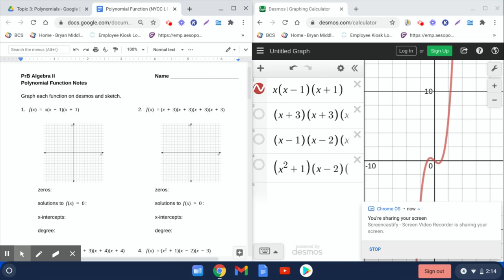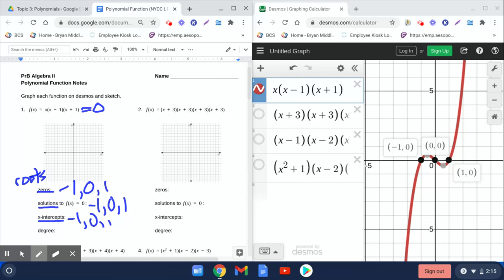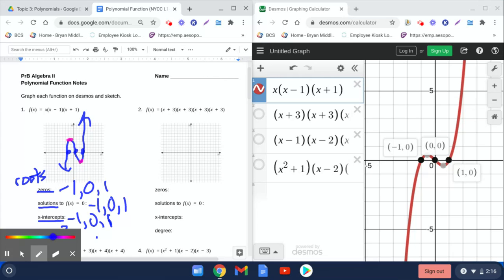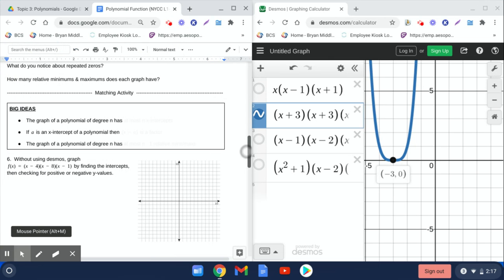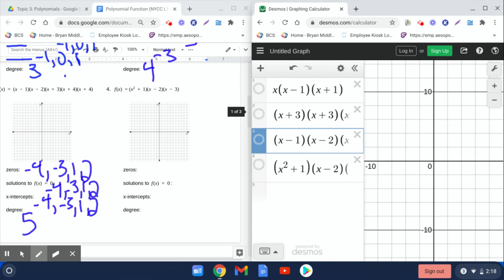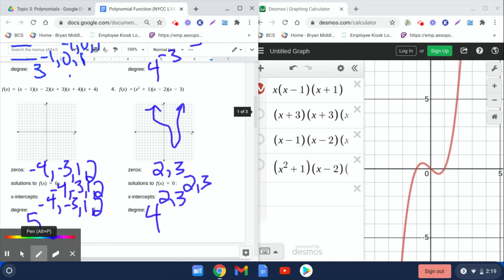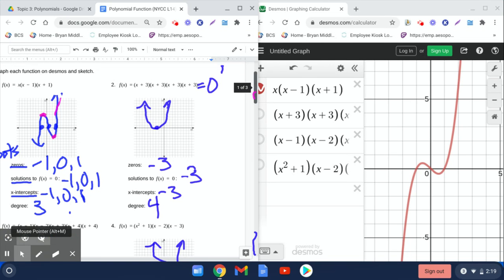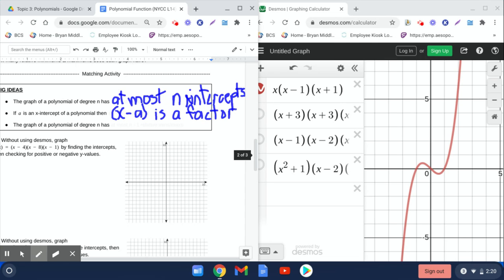PrB Alg II Polynomial Function Notes Clip #1